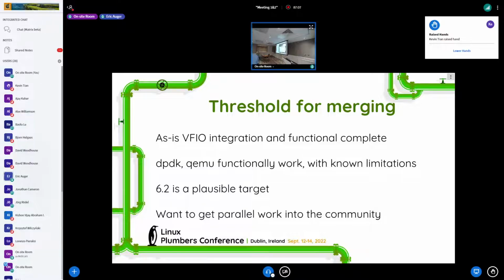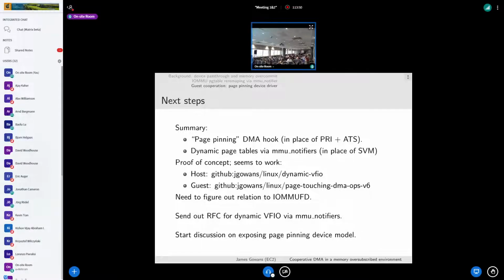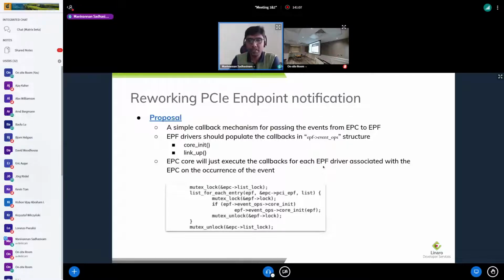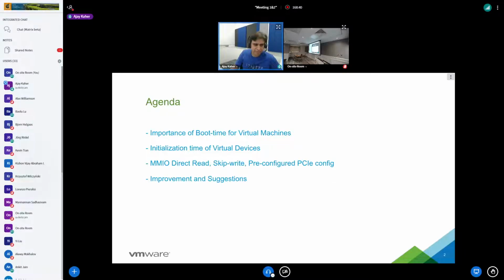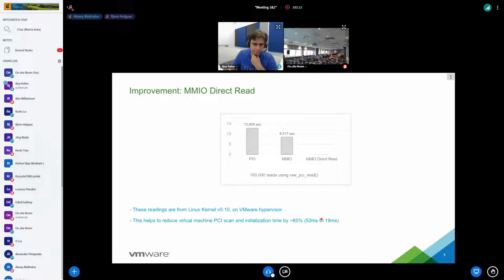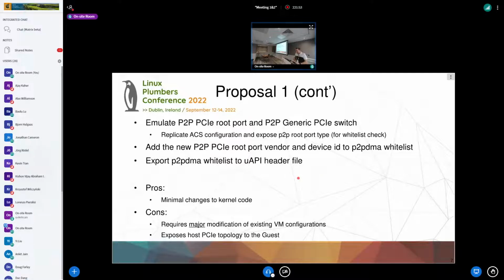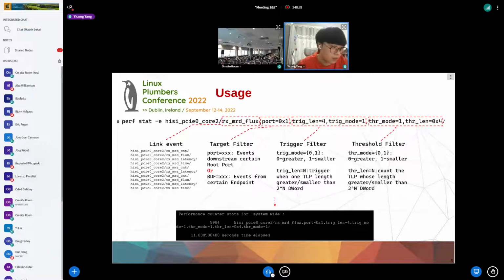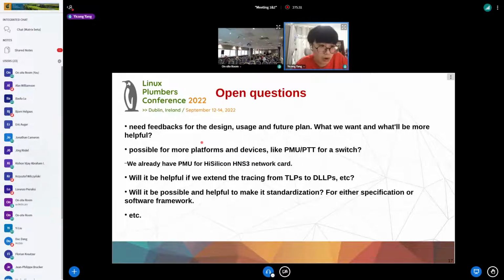LPC 2022 - VFIO/IOMMU/PCI MC